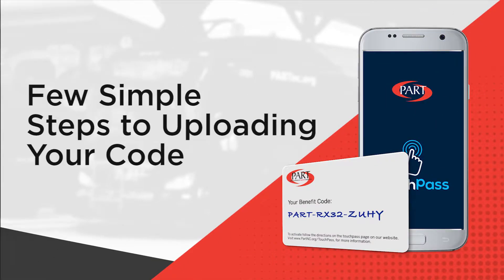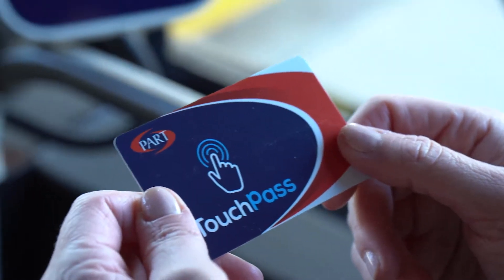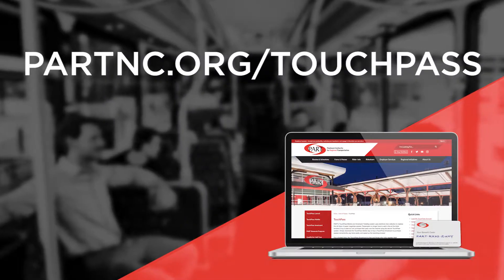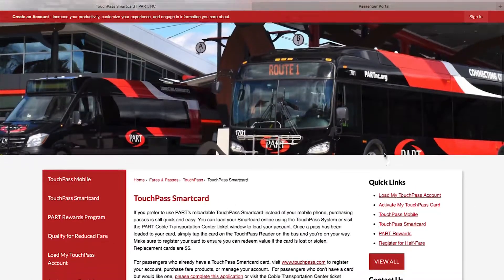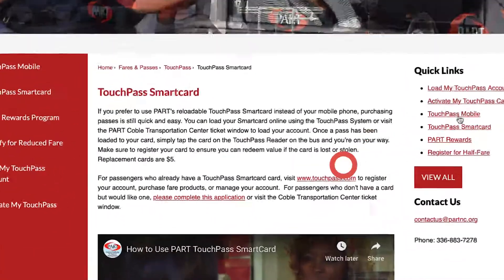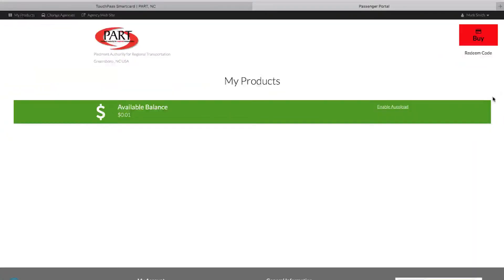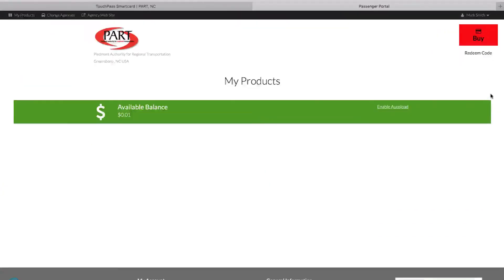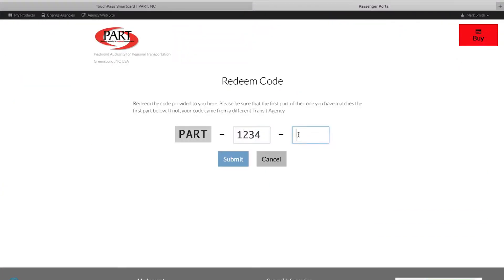PART: Benefit Code Smart Card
Piedmont Authority for Regional Transportation- Instructional video on how to use the benefit code on the smart card system.